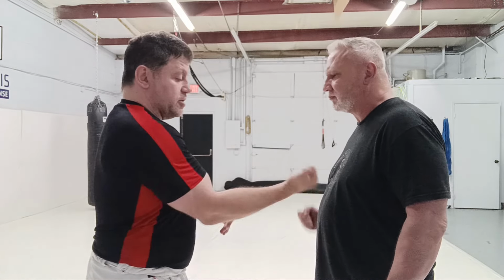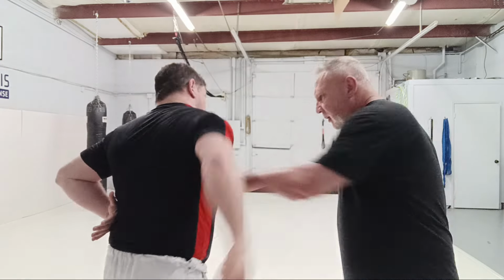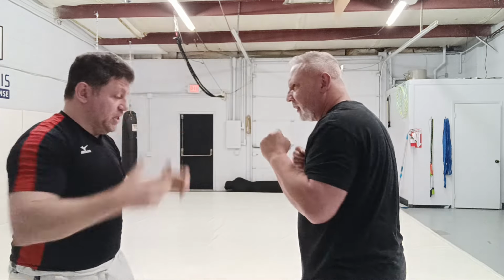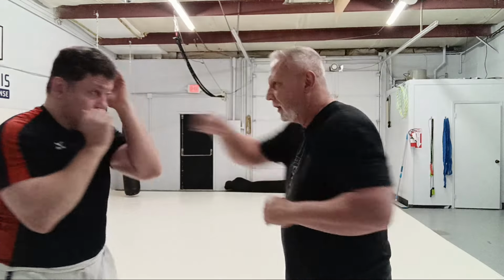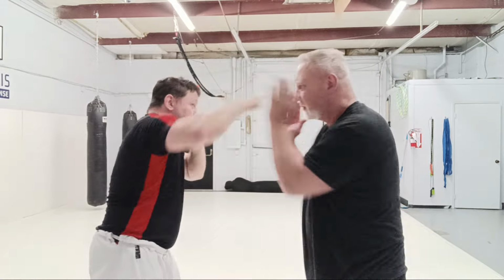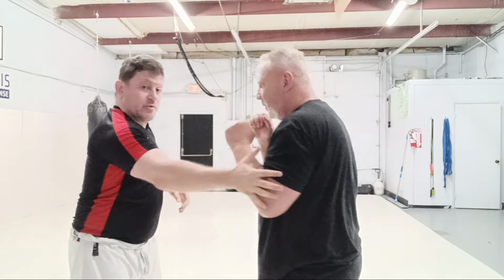Learn TON of Systema Concepts U Keyboard Warriors badmouth that help ALL Martial Arts & Self-Defense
Learn TON of Systema Concepts U Keyboard Warriors badmouth that help ALL Martial Arts & Self-Defense GET THIS LEARN TO FIGHT Self Defense principles drill slow mo motion boxing Ian Inside Fighting Vladimir Vasiliev Kevin Secours Martin Wheeler practical real realistic systema vs mma systema vs BJJ Russian Martial Arts Sensei Seth wierd wierd different unique rare LEARN Combatives & Russian Martial Arts #1 Systema Push Punch Drill w/ NEW Students Concepts Explain Self Defense GET THIS LEARN TO FIGHT Self Defense learn how to Fight like conor mcgregor sean strickland nick diaz nate diaz bare Knuckle boxing vision awareness personal trainer coach danthewolfman dan the wolfman Jiu-jitsu Combatives Pointers understand insights punch punching power hard absorb take shots blows punches roll with street streetfight spar without tension no cte head brain trauma icy mike hard2hurt sucks rokas martial arts journey is a joke Ultimate Self-Defense Championship Breakdown ramsey dewey try takes on rms Russian Martial Arts